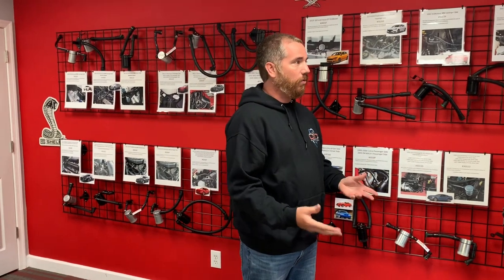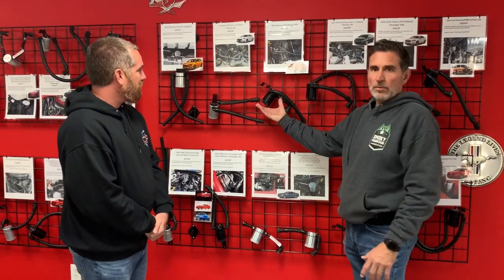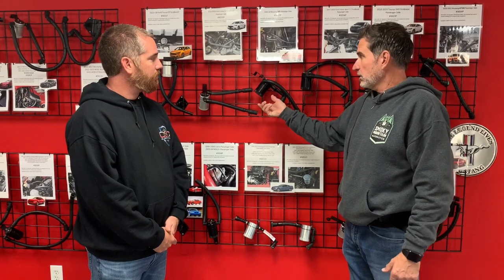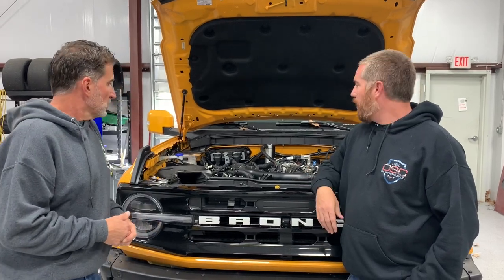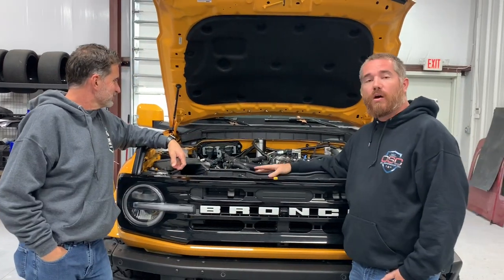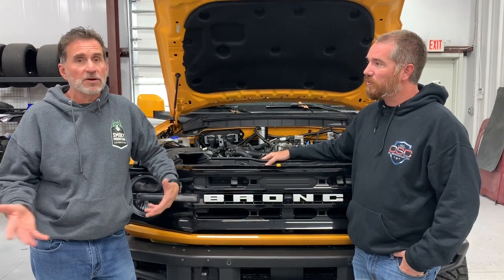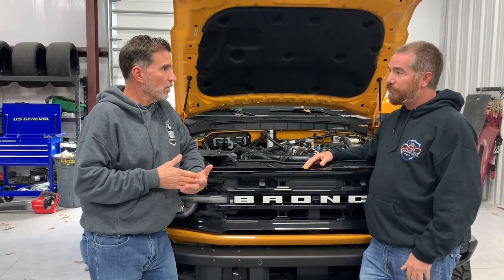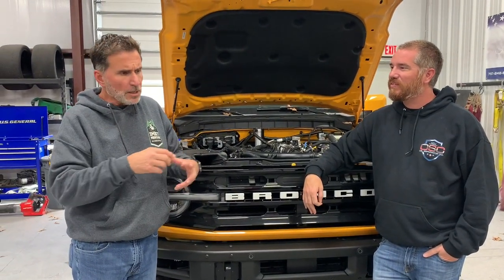Oil Catch Cans: Are They Really Necessary?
The question I get asked a lot is, Are oil catch cans really needed? Well, it depends on who you ask, I happen to be one that thinks (based on data) that oil catch cans may reduce the oil that coats the intake valves and in the cylinder. I took a tour of the J&L OSC headquarters to see the process of how the cans are made and to get more information on them.
Of course, do your own research, however, I will be adding one to our Broncos to test for ourselves.
** We do not recommend any modifications, that is your decision.***

All Content in this video was created by and is the property of Happy Gavin Productions LLC